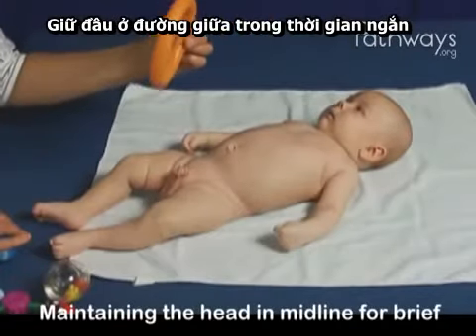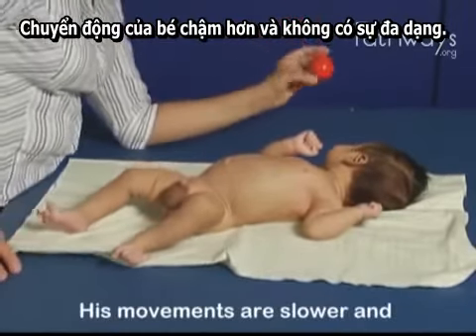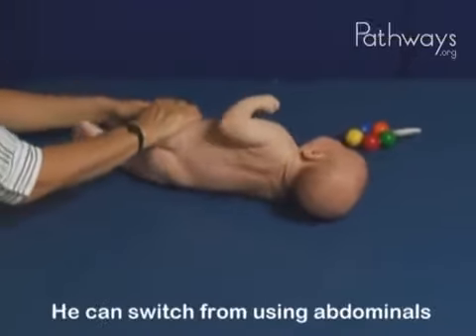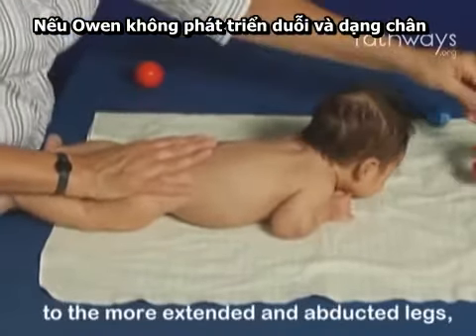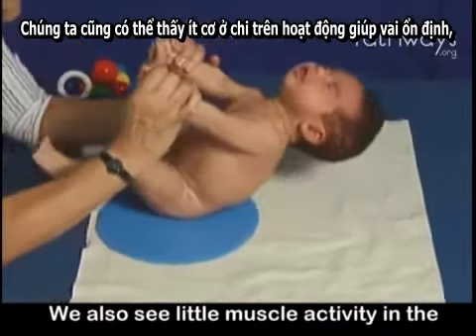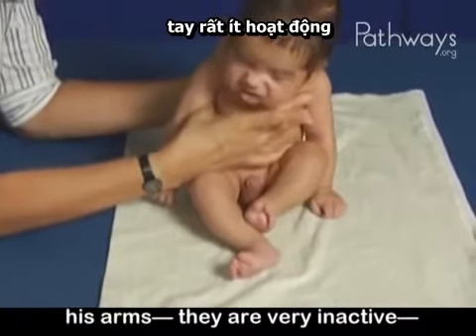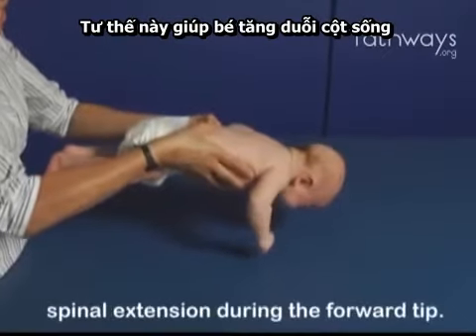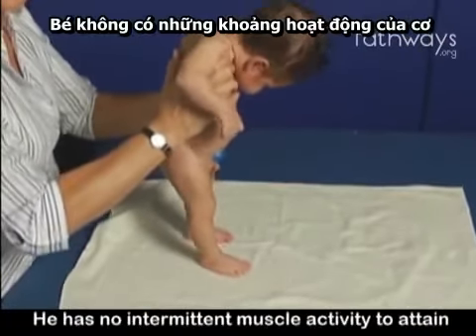Trẻ 2 tháng tuổi vận động bất thường bình thường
Trẻ 2 tháng tuổi có vận động bất thường bình thường như thế nào?So sánh giữa vận động bình thường và bất thường
►Tóm tắt video
✔ Video nói về sự vận động ở trẻ 2 tháng tuổi qua các tư thế thường gặp, so sánh giữa cử động bình thường và bất thường qua đó phát hiện sớm các bệnh cho trẻ và tìm hướng điều trị thích hợp.
✔ Gồm các cử động thường gặp của trẻ:
- Nằm ngửa
- Nằm sấp
- Nằm nghiêng
- Nằm ngang
- Ngồi
- Kéo ngồi dậy
- Đứng.

Group Nhi Khoa - Y Học Cộng Đồng
Group Nhi Khoa
===THEO DÕI VIDEO KHÁC===